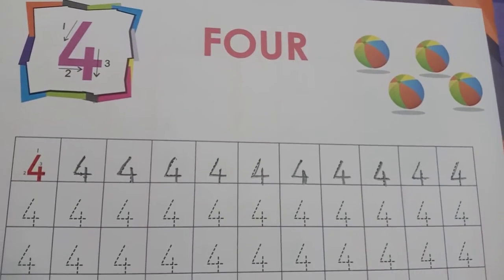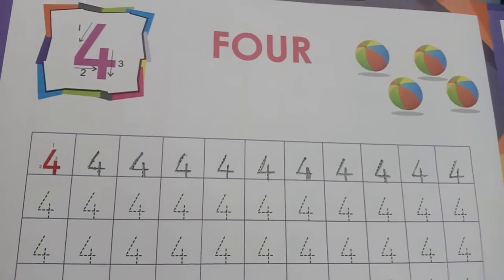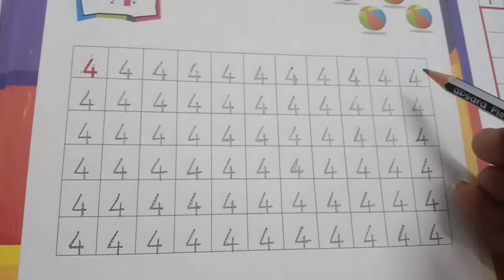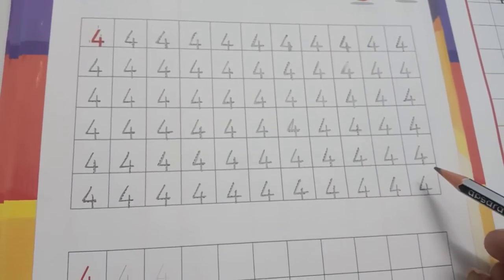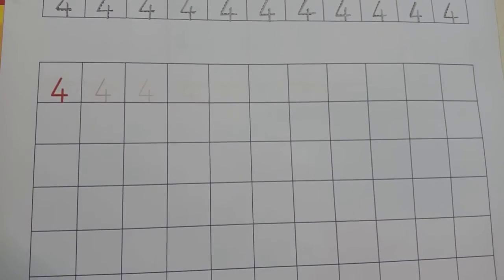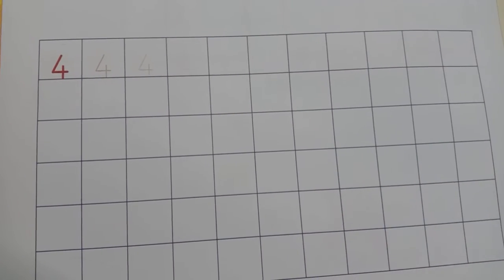9Kids | Jr KG | Maths | Number - 4 | Week 5 | Session 1